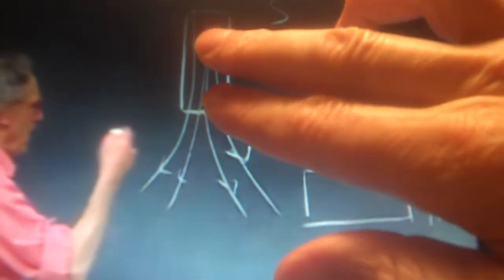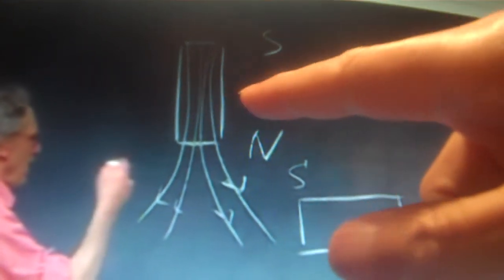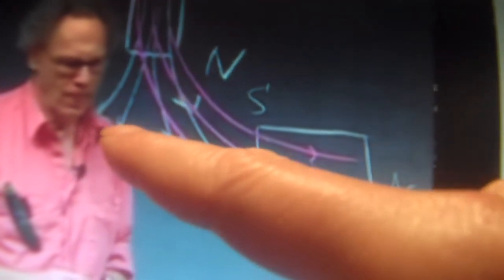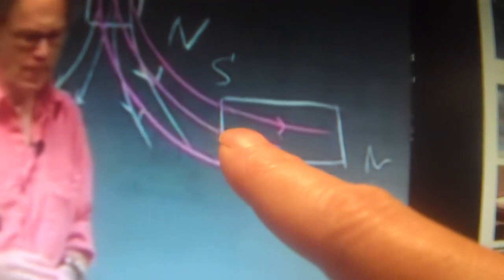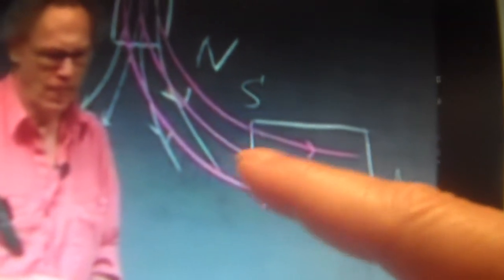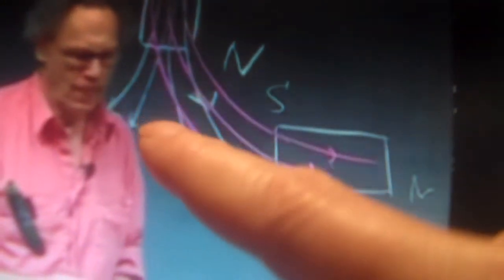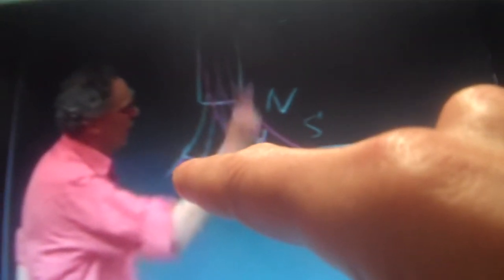DraftScience Correcting Prof. Walter Lewin re: 802x . 22 . Magnetism